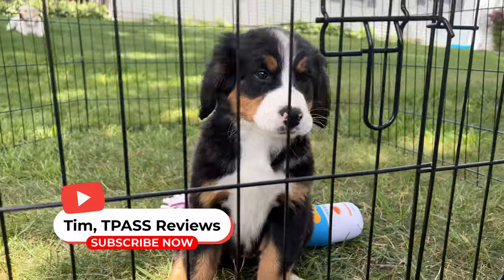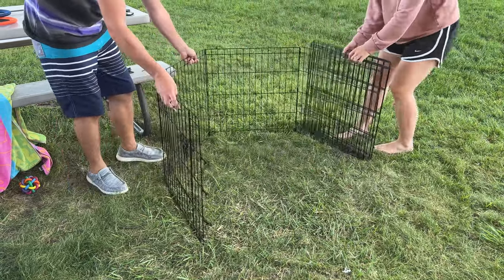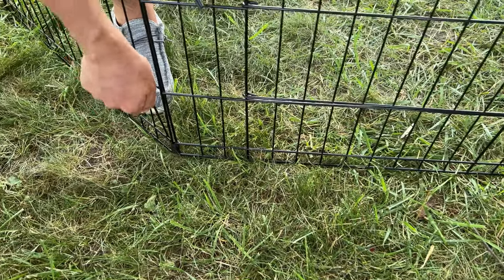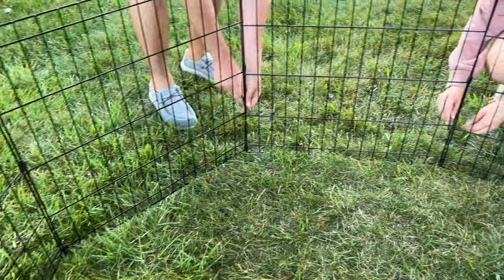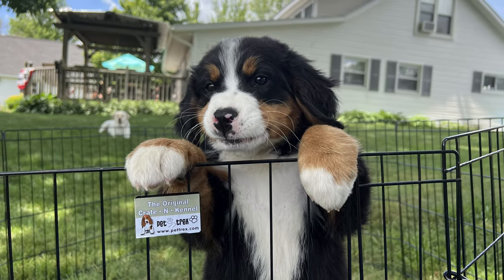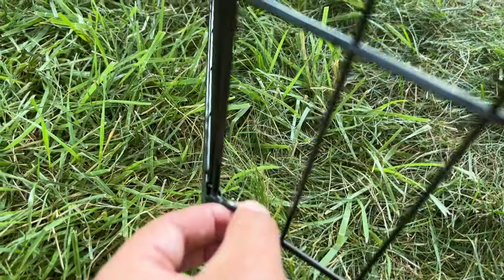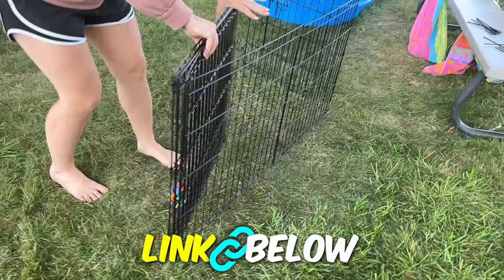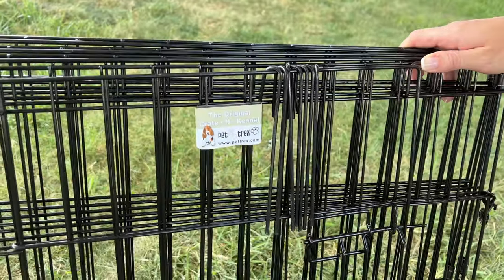This Outdoor Puppy Playpen Folds Down to Nearly Nothing!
This is a great playpen option for your dog, especially when traveling. It folds down very well and is easy to transport!